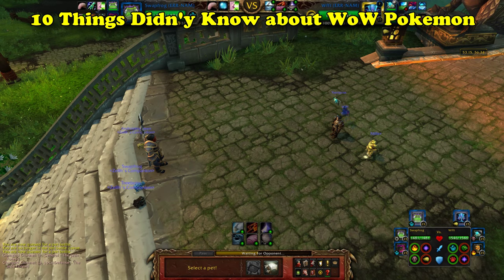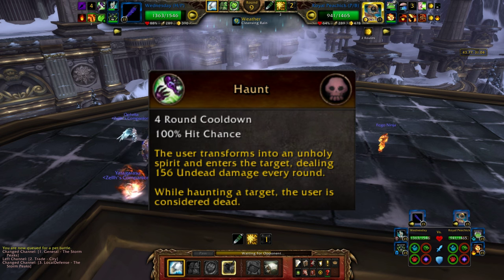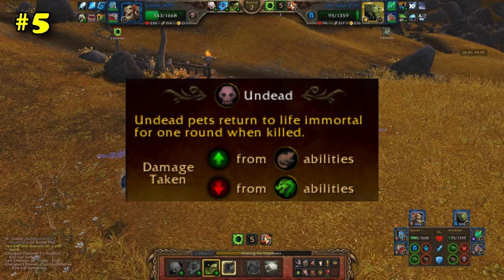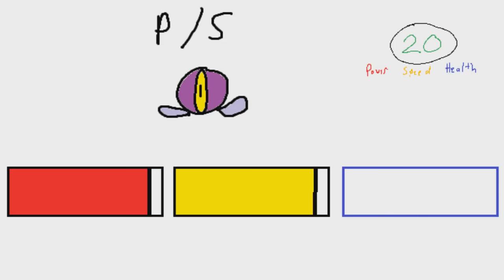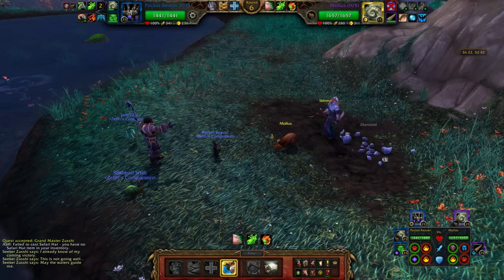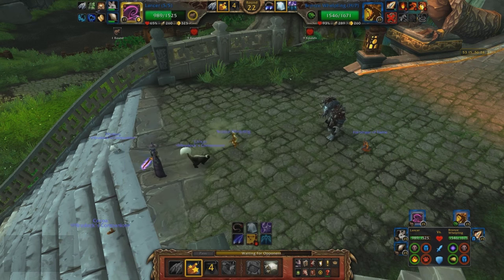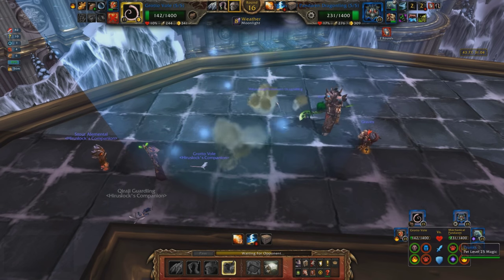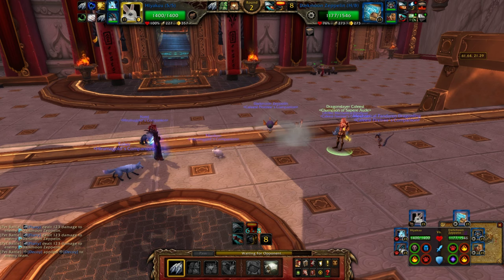10 Things You Probably Didnt Know About Pet Battles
Did you know that sunlight teams are literally cancer?